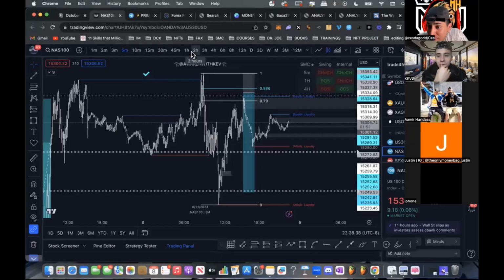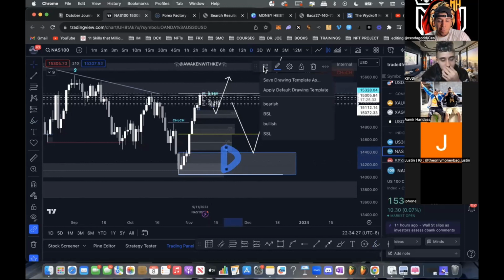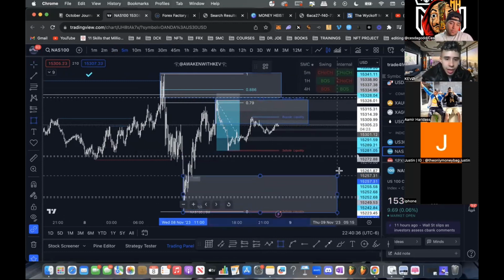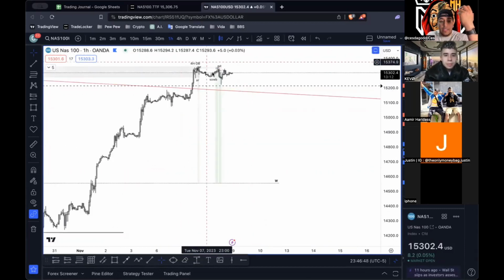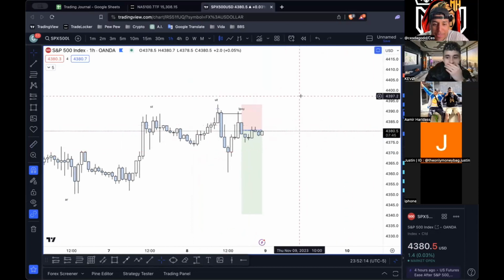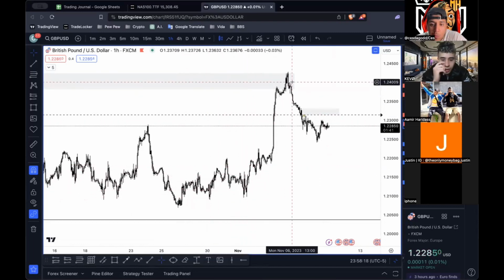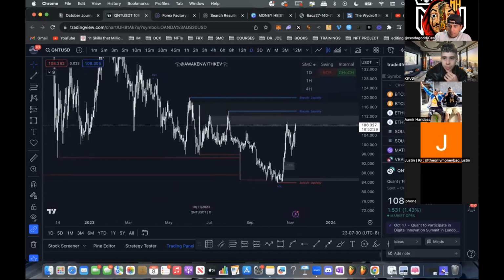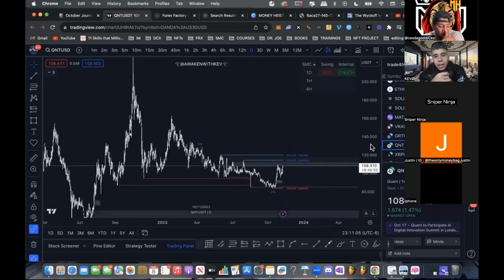Indice, Gold, Crypto breakdown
Hosts cover indice potential sells for the week, gold shorts, wyckoff structure, IC movement, and crypto as well